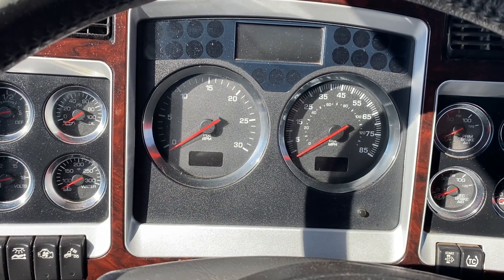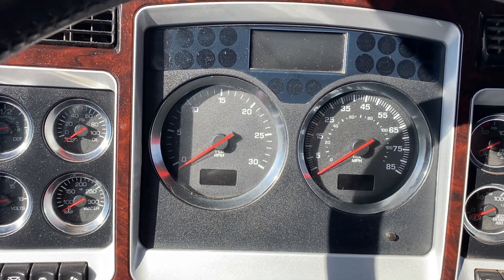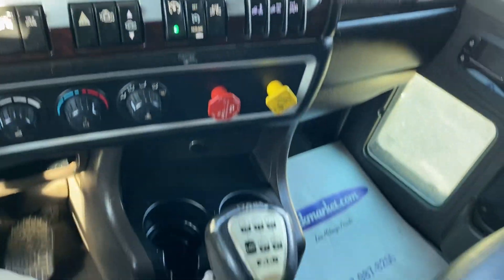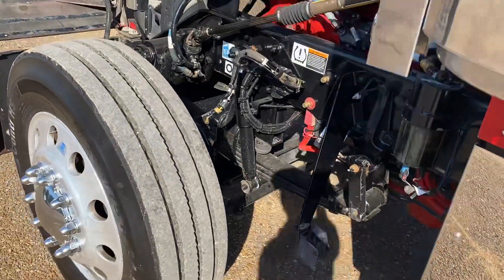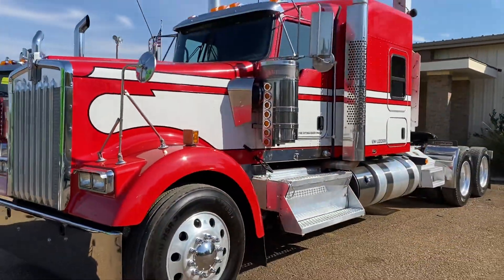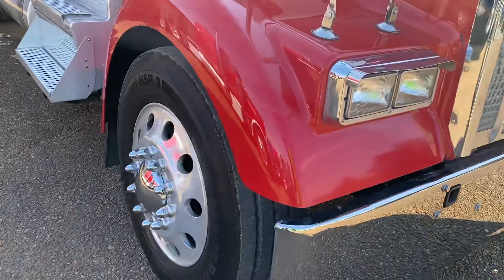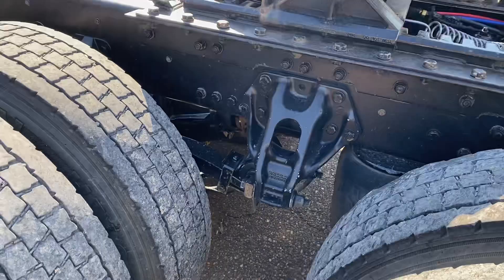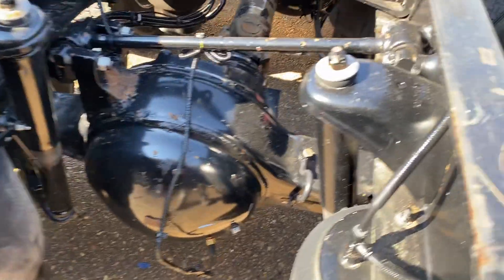2018 Kenworth W900L Aerocab Flattop